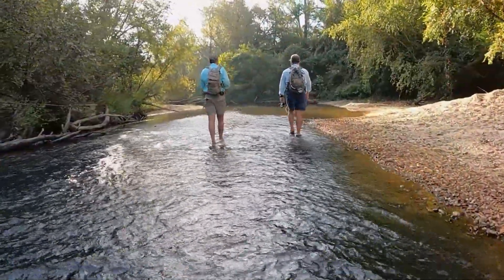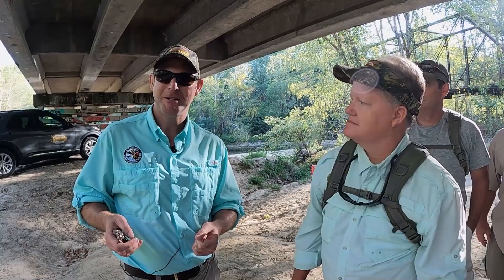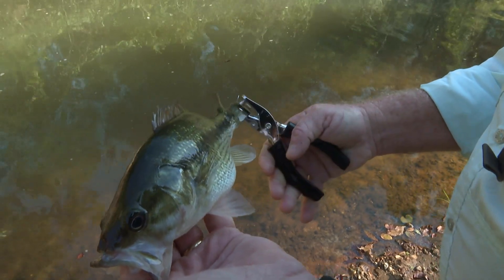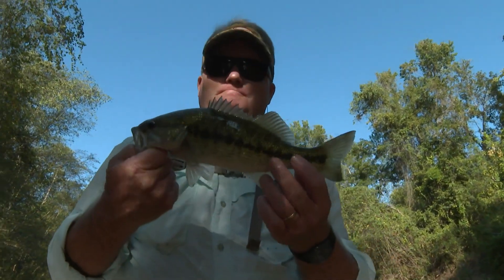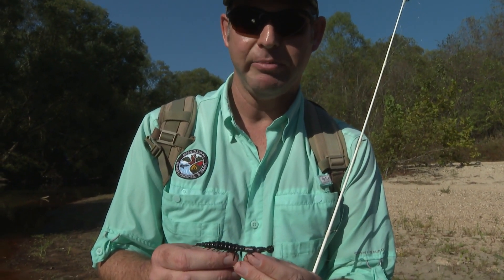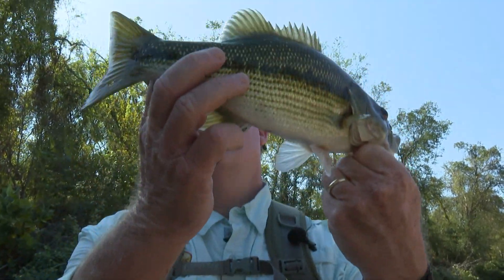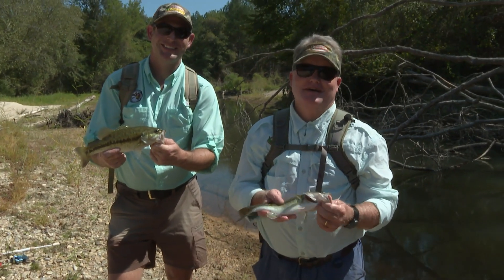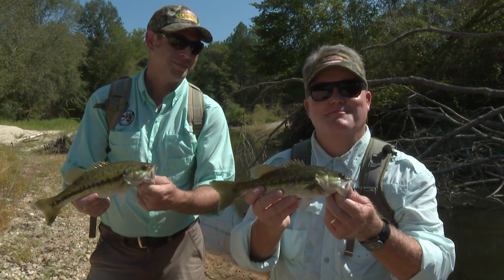Byhalia Creek Bass Research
The Mississippi Outdoors crew heads to Byhalia Creek for smallmouth bass fishing to support biologists in gathering population estimates. Learn how this research helps conservation efforts and the health of Mississippi’s waterways.

Mississippi Outdoors is a product of the Mississippi Department of Wildlife, Fisheries, and Parks.